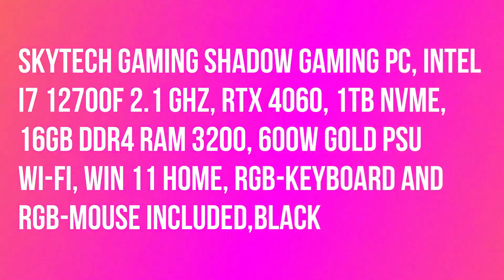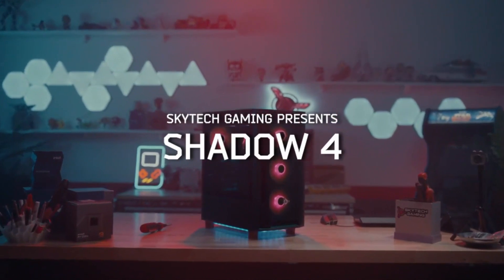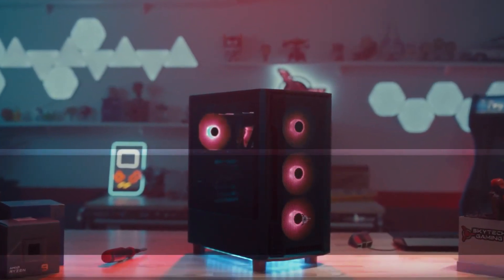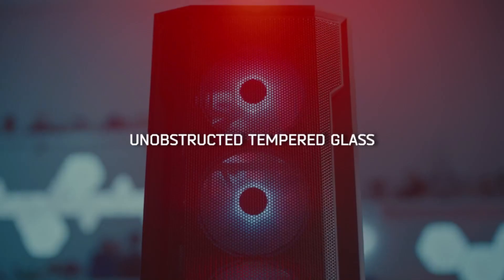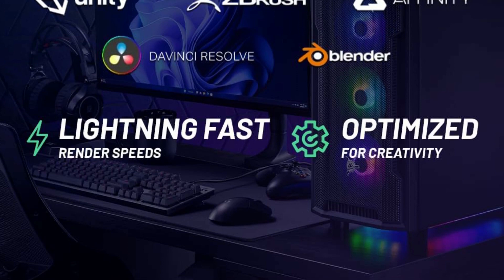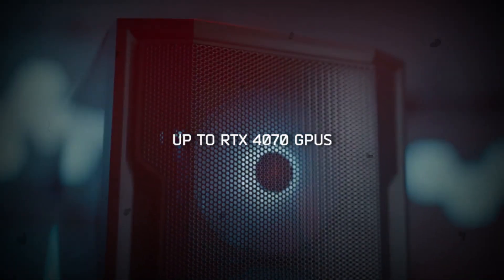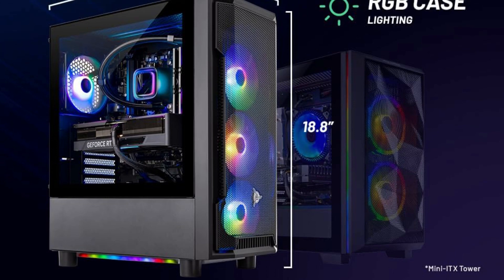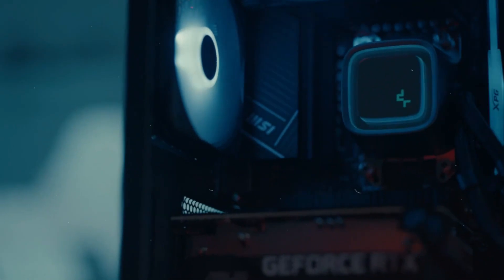Skytech Gaming Shadow Gaming PC, Intel i7 12700F 2.1 GHz, RTX 4060, 1TB NVME - Black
Skytech Gaming Shadow Gaming PC, Intel i7 12700F 2.1 GHz, RTX 4060, 1TB NVME, 16GB DDR4 RAM 3200, 600W Gold PSU Wi-Fi, Win 11 Home, RGB-Keyboard and RGB-Mouse Included, Black.

Manufacturer Part#: ST-SHADOW4-0942-B-AM
Processor: Intel i7 12700F 2.1 GHz (4.9GHz Max Boost) CPU
Memory: 16GB DDR4 RAM 3200 Gaming Memory with Heat Spreader
Graphics: NVIDIA Geforce RTX 4060 8GB GDDR6X Graphics Card (Brand may vary)
SSD: 1TB NVME
Operating System: Microsoft Windows 11 Home 64-bit
Case: Skytech Shadow Gaming Case with Tempered Glass, Black
WiFi: 802.11AC
Fans: 4 x RGB RING Fans for Maximum Air Flow